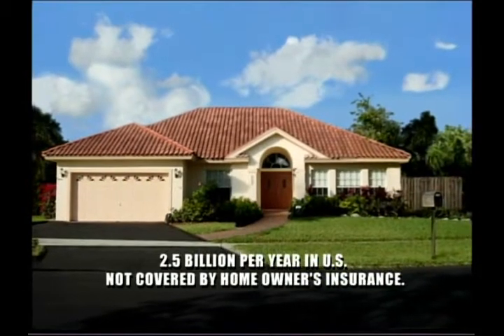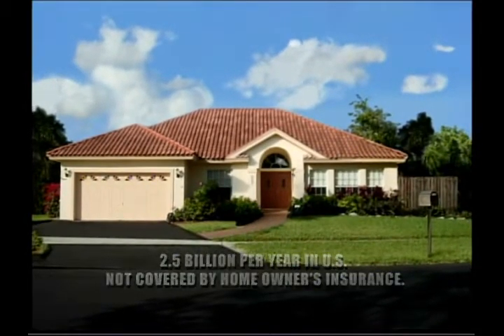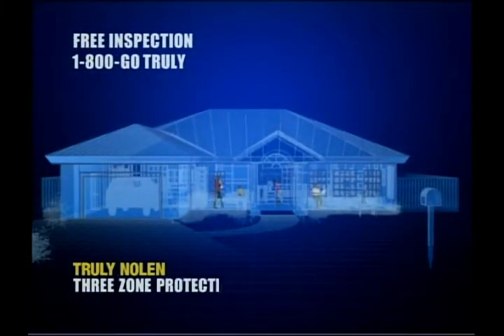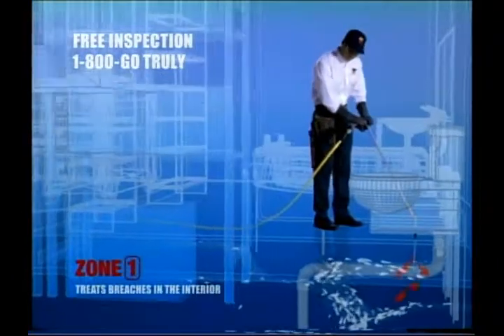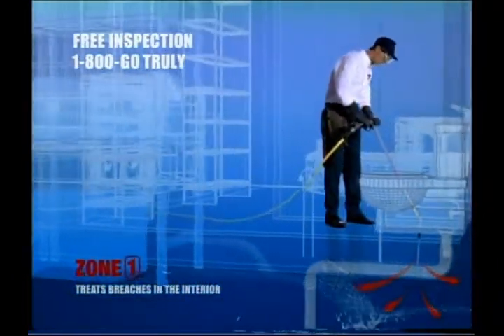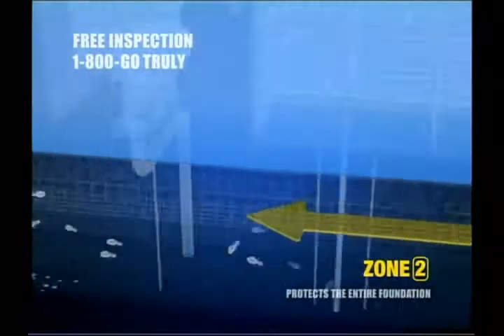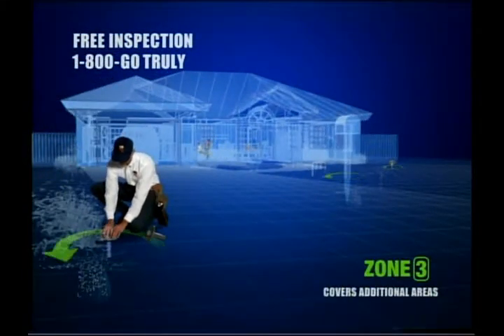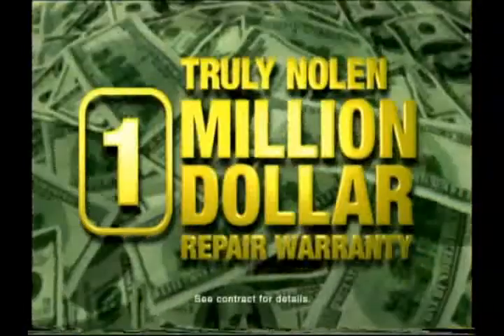Truly Nolen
English 30 seconds
70th Anniversary edit